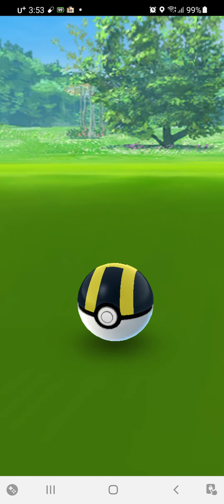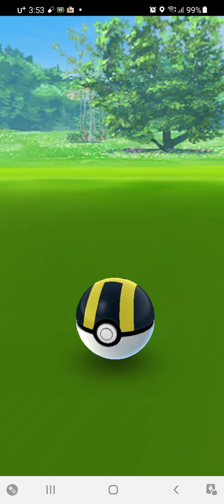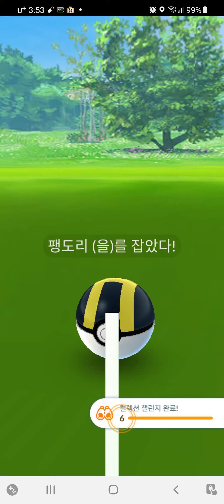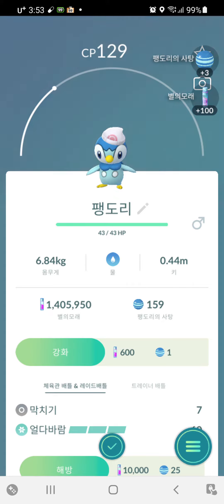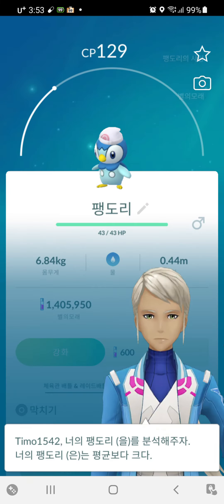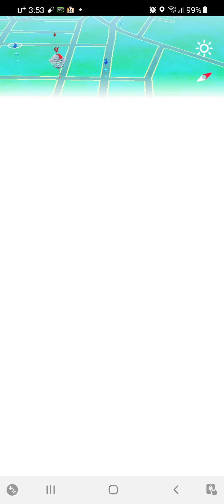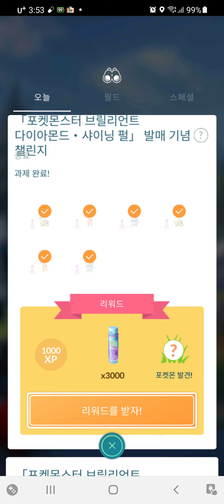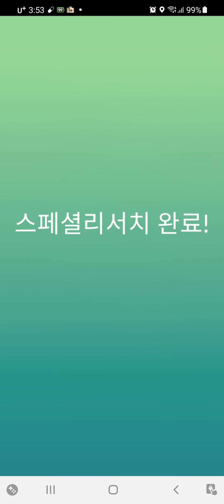거북이1호의 포켓몬고 (빛나 모자 쓴 불꽃숭이,팽도리,컬렉션 첼린지 완료 눈여아 잡기)브릴리언트 다이아몬드 💎,샤이닝 펄)